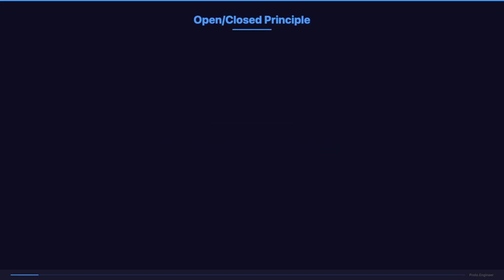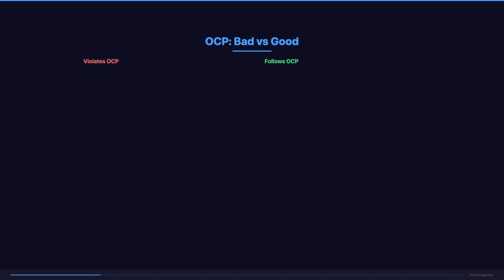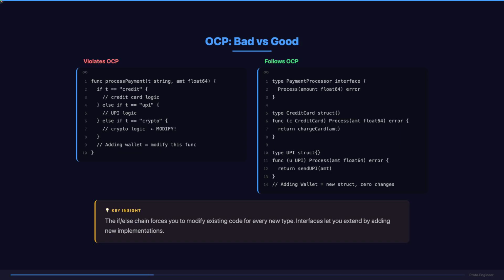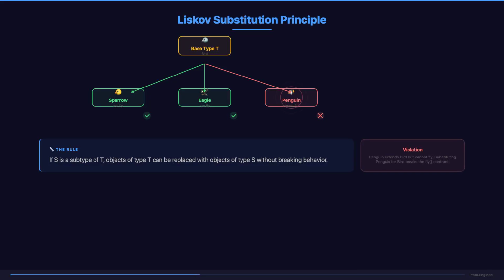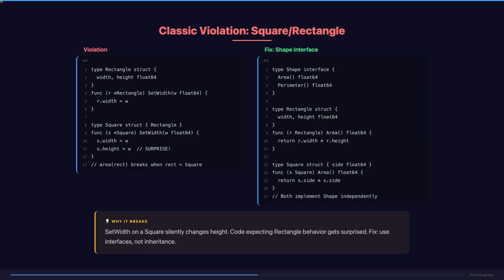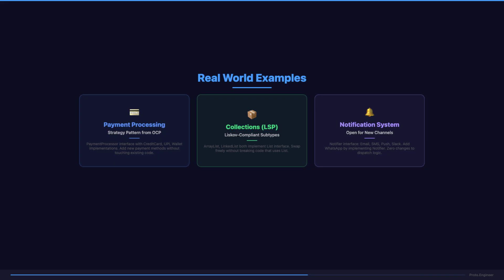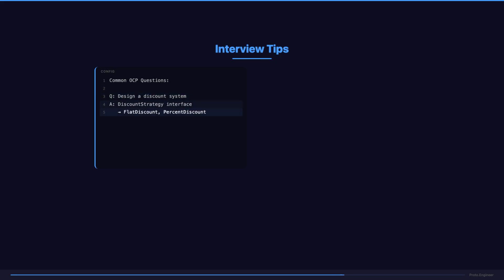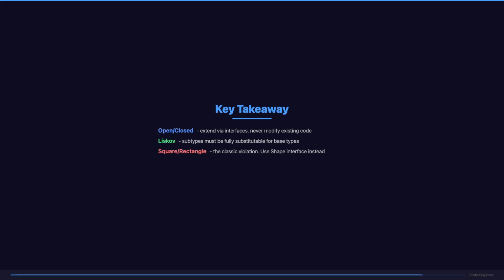Open / Closed & Liskov Substitution — LLD Deep Dive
Open/Closed + Liskov Substitution is a core topic in Low-Level Design interviews. In this video, we break down Open/Closed + Liskov Substitution step by step with animated diagrams and real examples.

What you'll learn:
- Open/Closed + Liskov Substitution fundamentals
- Real-world examples and diagrams
- Interview-ready explanations

This is part of our Low-Level Design series for backend engineers preparing for FAANG and top startup interviews.